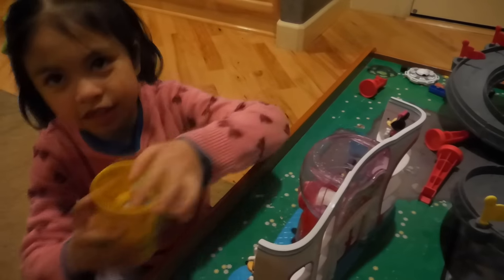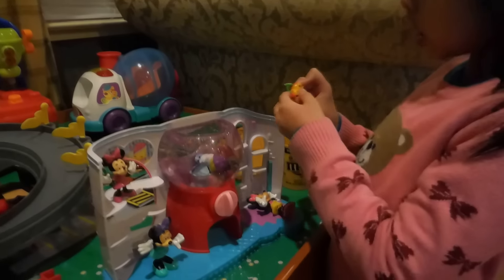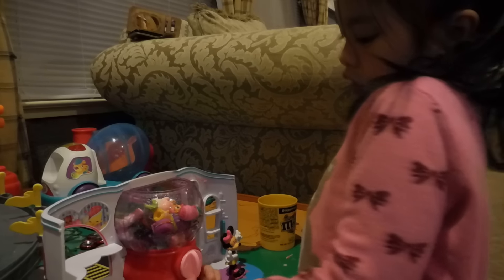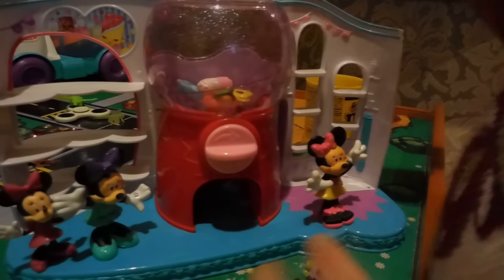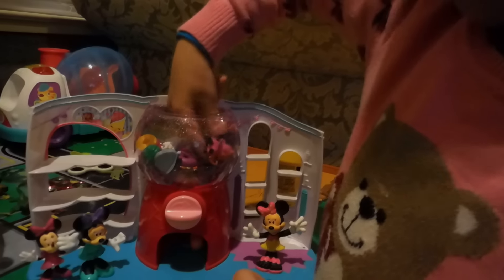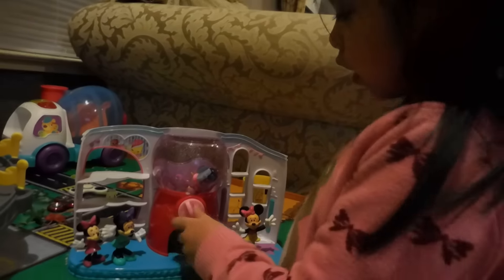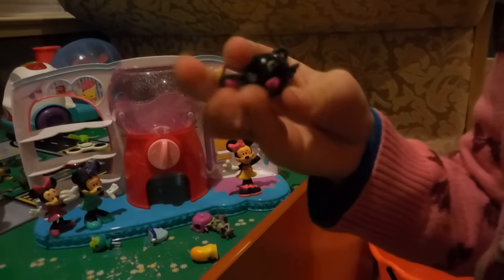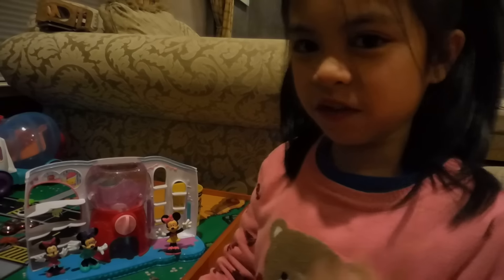Shopkins World: Sweet Spot Gumball Machine Review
Shopkins World: Sweet Spot Gumball Machine Review with Gianne